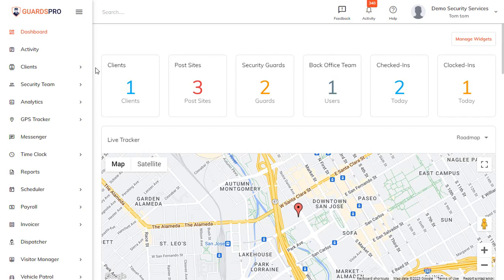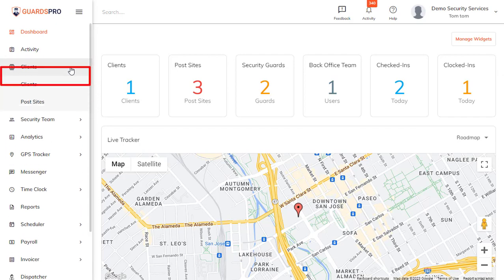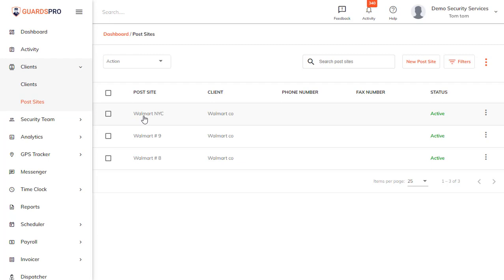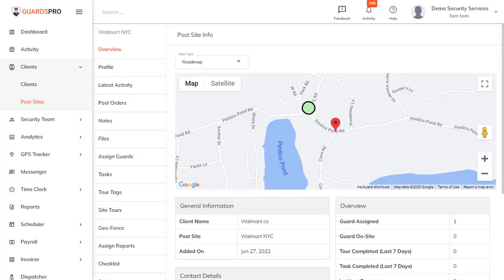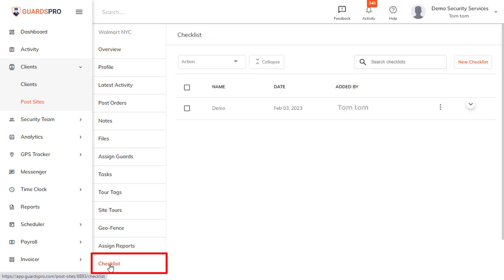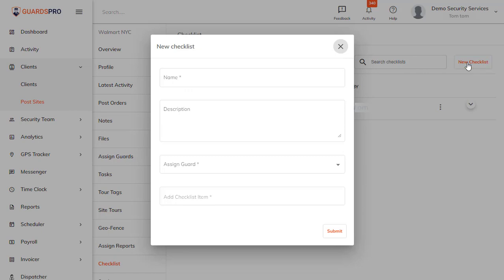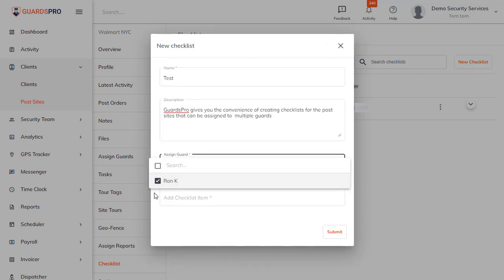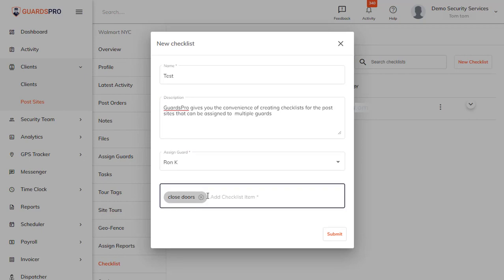How To Create A Checklist On The Dashboard? --GuardsPro Help Center Video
GuardsPro gives you the convenience of creating a checklists of tasks for the post sites that can be assigned to multiple guards.

📌 GuardsPro Products:
✅ Back-Office Dashboard
✅ Client Mobile App
✅ Add-On Modules

📌 GuardsPro Features:
✅ Reporting
✅ Scheduler
✅ GPS Tracker
✅ Dispatcher
✅ Messenger
✅ Analytics
✅ Vehicle Patrol
✅ Visitor Manager
✅ Parking Manager(New)